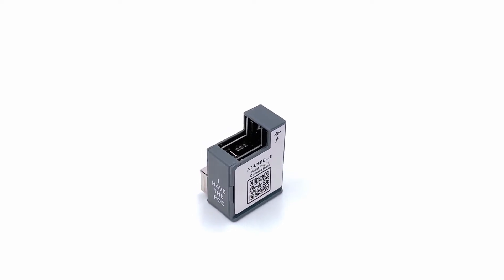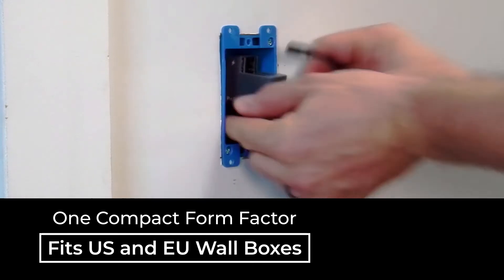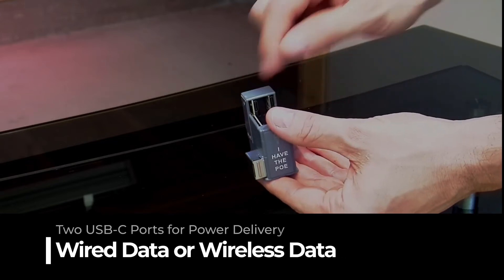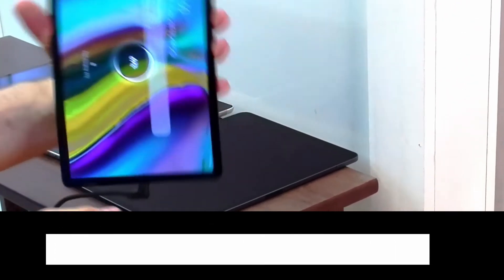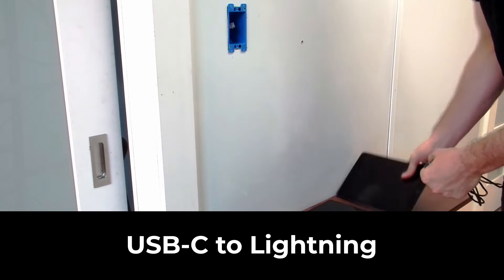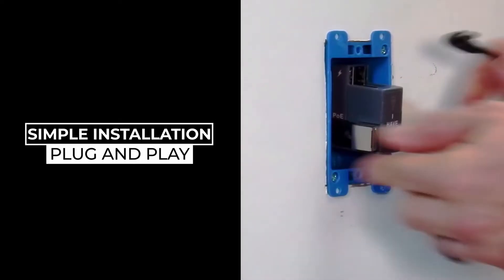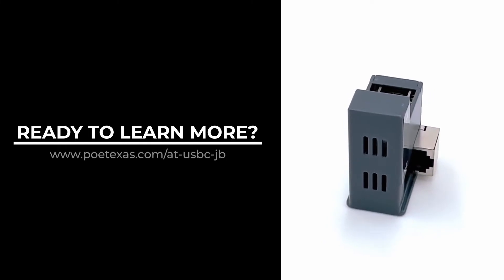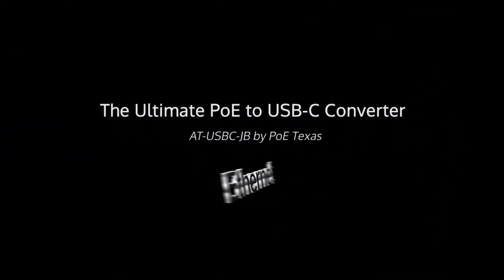What Does Power Over Ethernet Do?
See what you can achieve with Power Over Ethernet Lights and Automation with Denton Digital Building Intelligence by PoE Texas.

The Power Over Ethernet experts at PoE Texas have created a comprehensive connected lighting and automation controls platform based on Power Over Ethernet technology for enterprise facilities called Denton Digital Building Intelligence or Denton DBI.  Far more than a lighting control system Denton DBI utilizes Power Over Ethernet to create a full facility automation platform on an Internet Protocol (IP) network.

What is Power Over Ethernet?

In high level terms Power over Ethernet or PoE is a technology developed in the early 2000’s that combines inherently safe DC power with IP network communication.  For many years security, phone, and WiFi systems operated on PoE networks.  It has a proven track record as a reliable and secure technology.

In 2018 new PoE standards increased the power it combines with data to allow it to power lights, blinds, door locks, and a myriad of other IoT devices.  Now everything above the desktop can operate on a PoE network.

The Fully Connected Lighting and Automation Control Platform.

Denton Digital Building Intelligence (DBI) is far more than a PoE lighting system.  Denton DBI is a full building automation platform that:
• Leverages a PoE network to manage new or existing 120-277 volt AC circuits and phase dimming light fixtures to meet ANY energy code both now and in the future including ASHRAE and Title 24 and their derivative requirements
• Converts PoE for non-PoE devices including access control, sensors, cameras, tablets, digital signage, and, yes, LED lighting
• Integrates with the latest IoT devices whether they be PoE, Enocean, Zigbee, Bluetooth, or Wi-Fi
• Communicates and bridges DMX universes for advanced theater quality lighting controls
• Provides an open standards-based interface through a RESTFUL API to network applications – the same standard used by all web page applications
• Offers retrofittable two wire low voltage automation so you can keep the wiring in the walls while still getting the most advanced automation control
• Operates on a secure managed digital backbone using Power Over Ethernet that can integrate the next twenty years of technology

Why Choose PoE for Connected Lighting and Automation?

PoE Texas’ Denton DBI delivers the highest value Connected Lighting and Automation system for intelligent buildings today, and in the future.  When compared to an equally featured system Denton Digital Building Intelligence will save on average 30% on Capital Expenditures, reduce Operating Expenses by 15-45%, and have a less than 36 month Return on Investment.  How?  The savings comes from eliminating redundant infrastructure such as power cabling, sensors with their own wiring, and unnecessary conduit; faster install times; and advanced controls methods to reduce energy consumption.

More importantly, though, because Denton DBI is built on an IP network, it also forms a powerful platform on which to integrate new advanced technology.  Whether you need asset tracking, space utilization, or return-to-work solutions, the technology path all converges onto IP networks.  Futureproofing through PoE connected infrastructure means you can incorporate the next generation of amenities using the same system you have today.
Ready to see how Denton Digital Building Intelligence will cost-effectively bring your facility into the digital age?  to get a free online estimate, speak with an expert, download a product catalog, or register for the designer’s toolkit with everything you need to start the upgrade to PoE Digital Building Intelligence.

You can purchase PoE Texas products directly from PoE Texas at poetexas.com
Or through your preferred distributor.
About PoE Texas

PoE Texas offers Power over Ethernet and low voltage solutions including lighting, automation, signage, and network hardware for intelligent buildings.